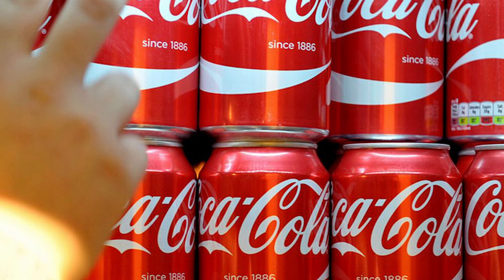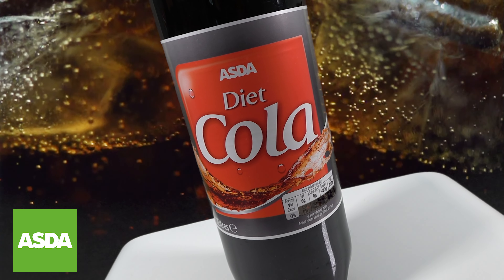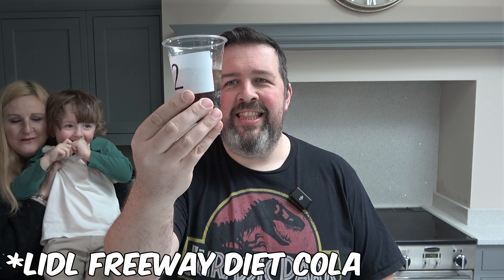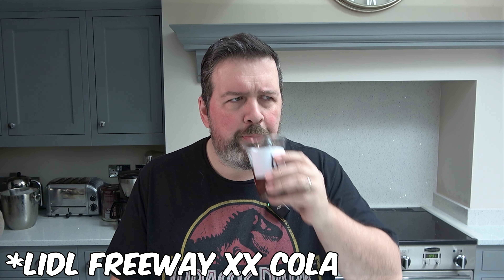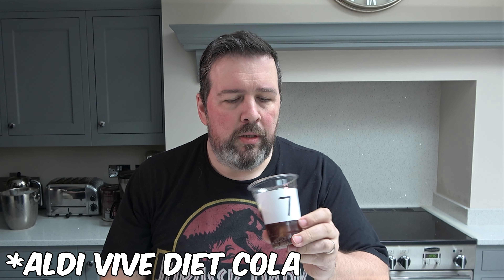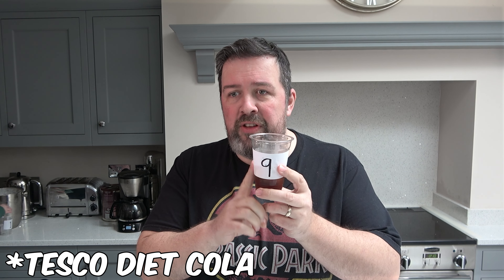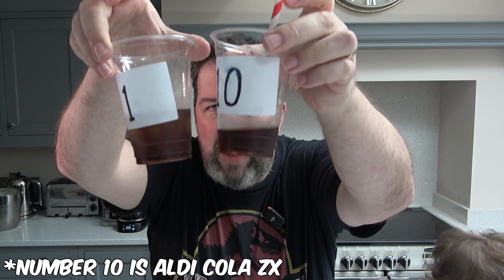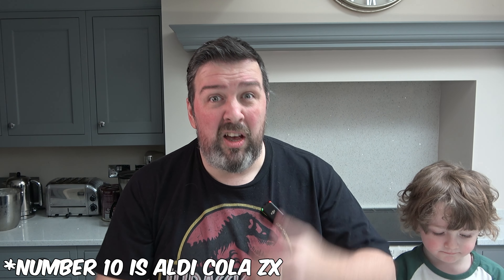Cheap vs Expensive Cola : How to Stop wasting your Money.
Can you taste the difference between a cheap and expensive coca cola? In this video I tried a range of colas from extremely cheap to pretty darn expensive to see if I've been wasting my money all these years. Can you taste the difference of them?